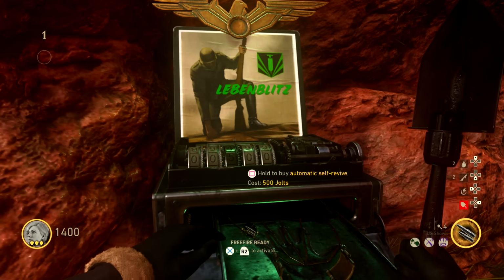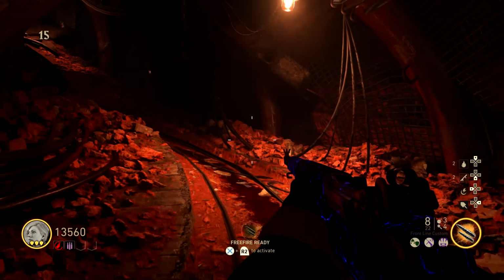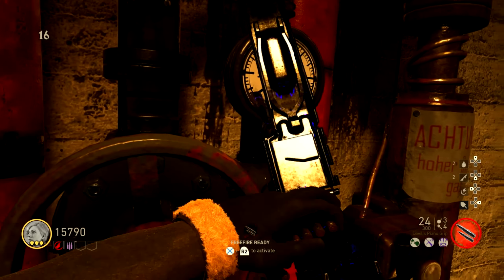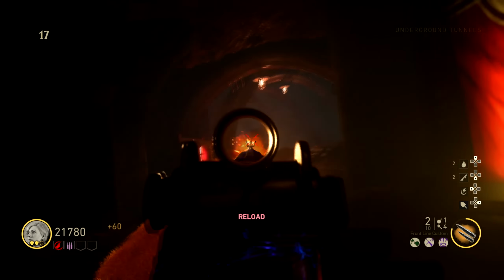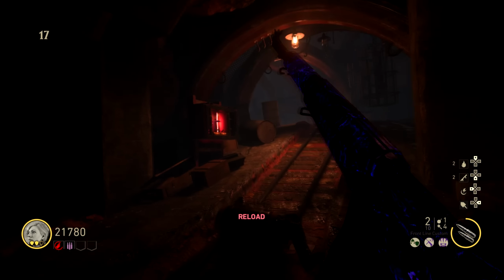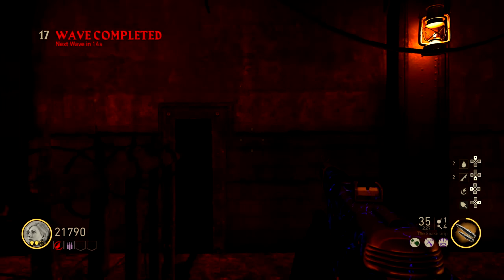Darkest Shore Zombies Map, Initial Thoughts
Call Of Duty: WWII DLC1 Zombies map Darket Shore is finally out and even though its nice for WW2 to get some brand new conten t that is badly needed unfortunately the Darkest Shore is far from a perfect map.

Wanna Catch a game with me? Join my PSN Community!: "CynicSquad"